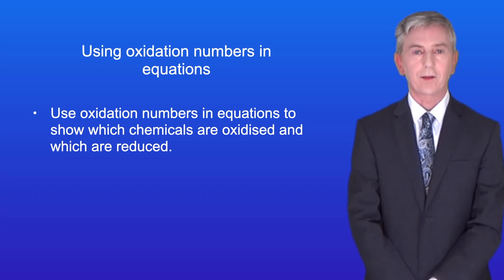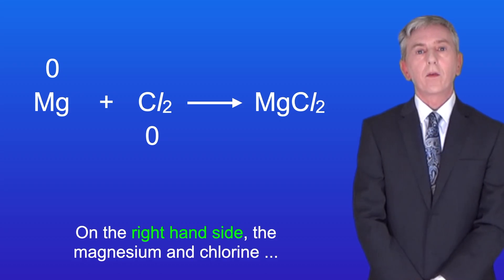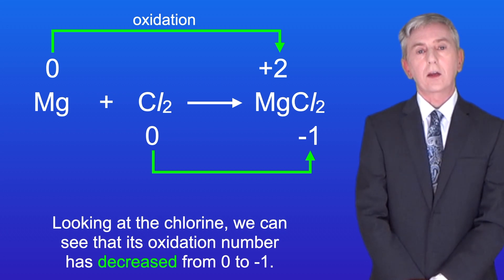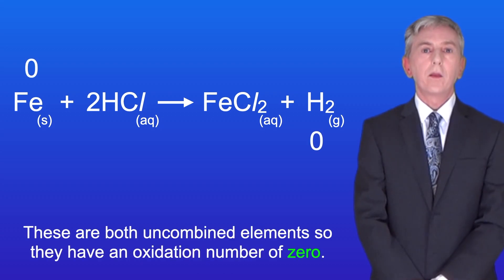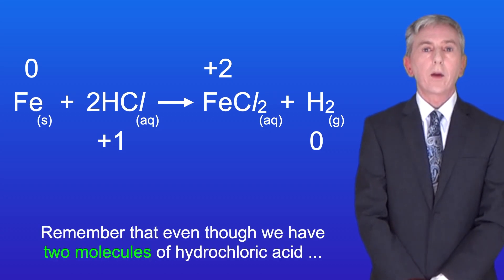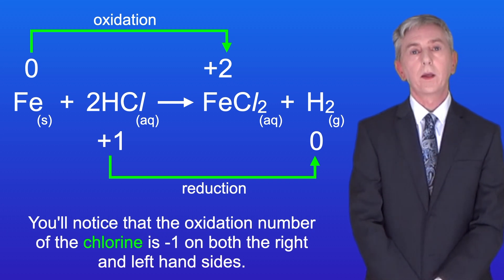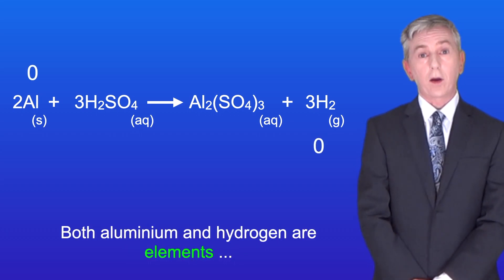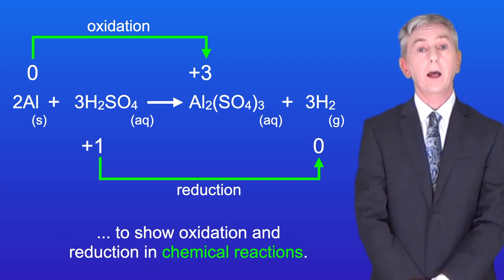A Level Chemistry Revision "Using Oxidation Numbers in Chemical Reactions"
In this video, we look at how we can use oxidation numbers in chemical reactions to show where oxidation and reduction are taking place. I show you how to carry this out, giving you two examples to try yourself. I also explain how oxidation numbers are balanced in chemical reactions.